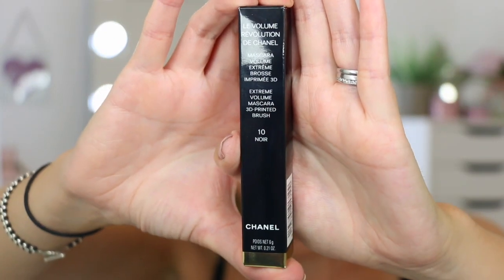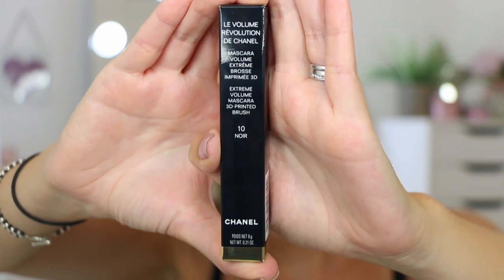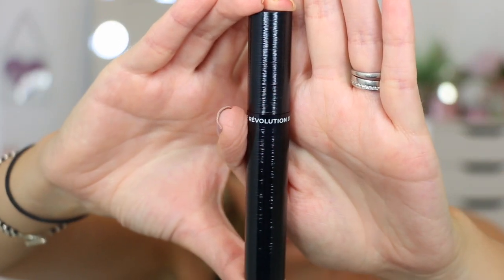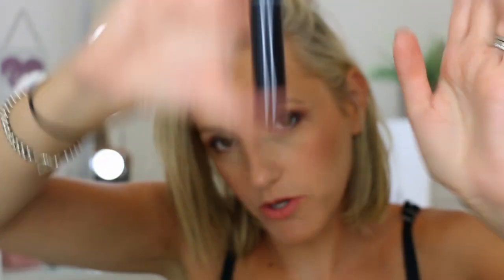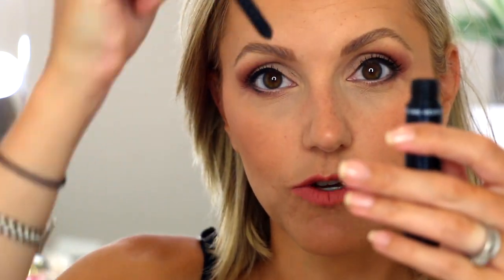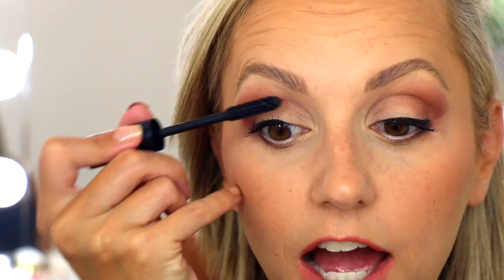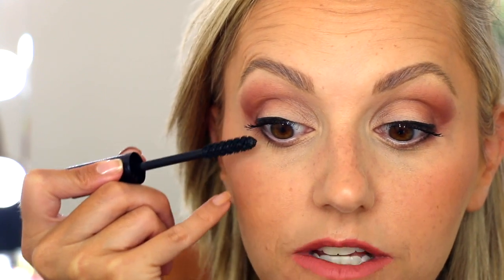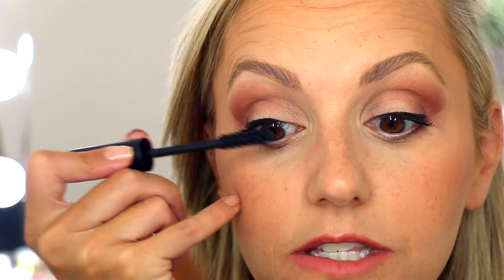GIVEAWAY!!!! BRAND NEW CHANEL Le Volume Révolution De Chanel Extreme Volume Mascara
CONGRATULATIONS TO THE WINNER OF THE COMPETITION HANNAH EVANS. IF I DON’T HEAR FROM YOU I WILL HAVE TO REDRAW THE WINNER. XXX

To celebrate hitting 10k subscribers here's a FANTASTIC giveaway and review for you. See what I think about the BRAND NEW Le Volume  Revolution De Chanel Extreme Volume Mascara in this review, and make sure you SUBSCRIBE & COMMENT if you'd like to be in with a chance of winning one for yourself. The winner will be announced at the end of August.

Good Luck Everyone xxx

PRODUCTS MENTIONED

CHANEL Le Volume De Chanel Mascara - £28/$32 - 6ml (Shade Noir)

MAKEUP USED

BOURJOIS Healthy Mix Gel Foundation
MAC Pro Longwear Concealer
MAYBELLINE Brow Precise Micro Pen (Shade Soft Brown)
MAC Bronzer (Medium Tan)
MAC Blusher (Mocha)
MORPHE N15 Palette
LOTTIE LONDON Stamp Liner
BOURJOIS Rouge Velvet Lipstick (Rose 2)